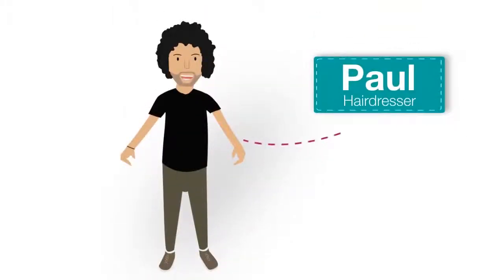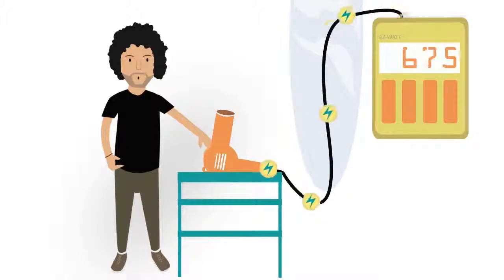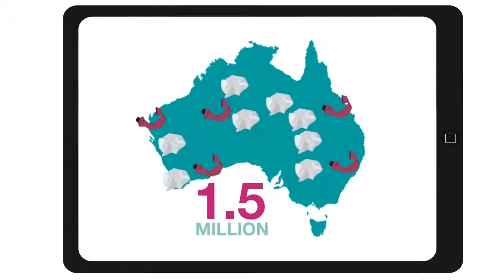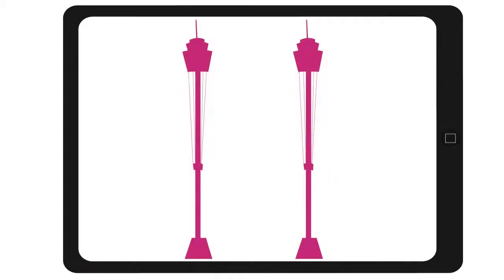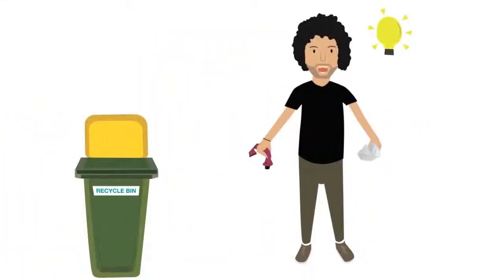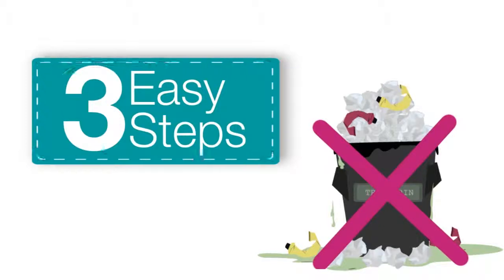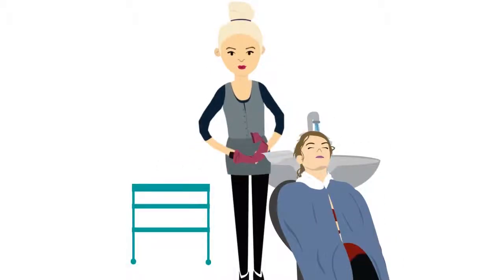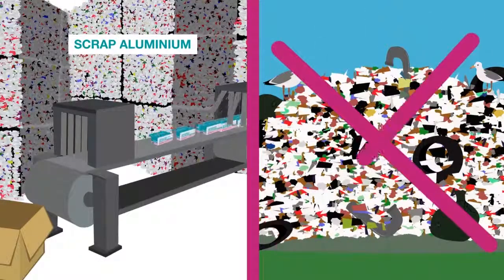Refoil Animation for RTO's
Press play to find out how together we can end the waste of 1.5 million kilos of aluminium waste Australian hairdressers send to landfill every year.